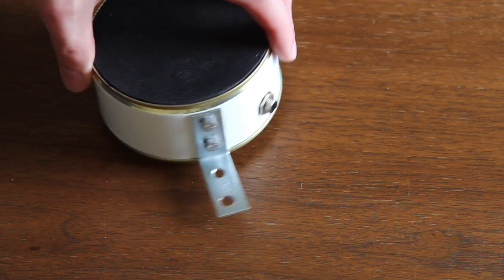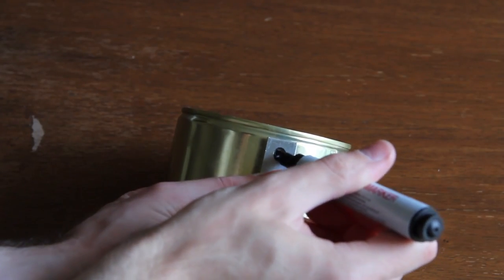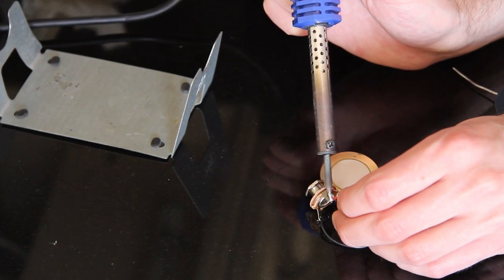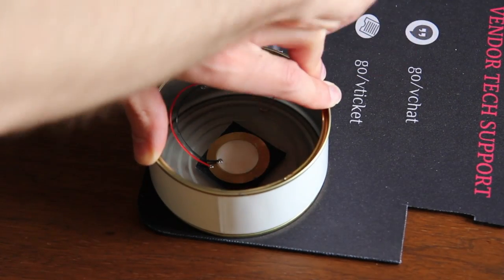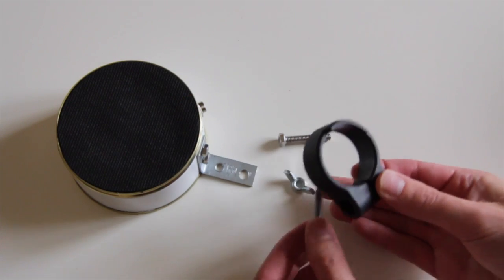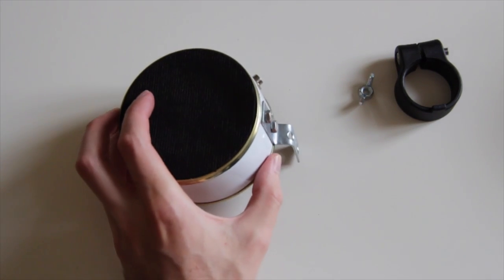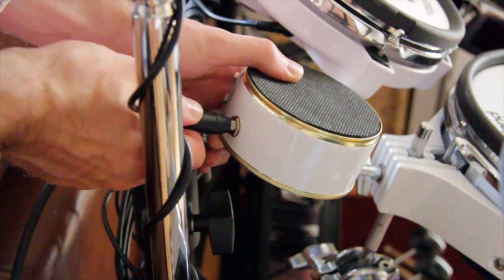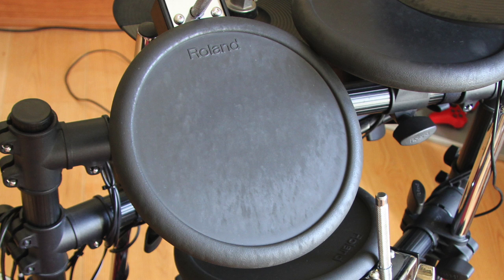DIY e-drum can pad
Build an e-drum pad out of everything. We took a can and transformed it into a pad.

This time we’ll build a percussion pad out of a can. We used a guitar jack, a Roland memory clamp, a piezo trigger, a can, additional adhesive foil, a rubber mouse pad, a few screws and some metal angles.
Mark the position of the holes. We need 2 holes for the angle and one for the guitar jack.

Drill the holes and remove the edges.
Attach the foil if you want to have the look of a small drum.

Connect cables with trigger through soldering. The way doesn’t matter which way for a mono pad.

Cut out a piece of rubber in the size of your trigger. Use hot glue to attach it onto the bottom of the can.
Now use normal glue for the trigger to not overheat it. The rubber will isolate the trigger from direct hits.

Use the form of the can to mark the circle on the rubber mouse pad. Cut it out and use again hot glue to attach it to the can.

Screw on the guitar plug and the metal angle. Check out if you can connect a 6,3mm cable.

We use a memory clamp as rack clamp. Remove the original screw and replace it with a M6 screw. The screw has to be a bit longer, to hold the angle.

 Bend the angle and extend one of its holes with a file in case it is too small for the M6 screw.
If the pad get’s accidently triggered, change the threshold setting in the modul.

We use a wingnut to attach the angle, this way you won’t need any tools if you want to apply the pad to the rack.

Mount it to the rack and fix the wingnut. Connect the cable and test the pad. We want to trigger a cowbell sound and use it as percussion pad.

This video shows you the possibility of making a trigger pad out of everything. But it is still a better solution to buy a used PD-8 or PD-7 pad if you need additional trigger pads. They are cheap dual trigger pads with a better mounting system. The only disadvantage is their big size.